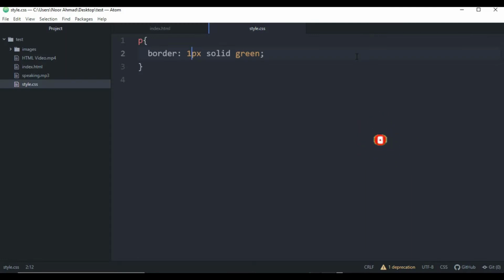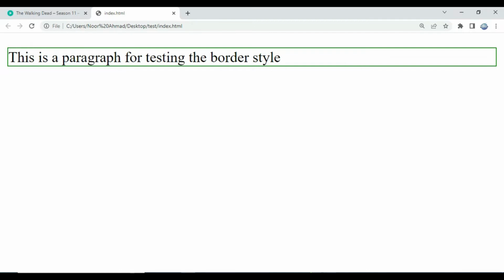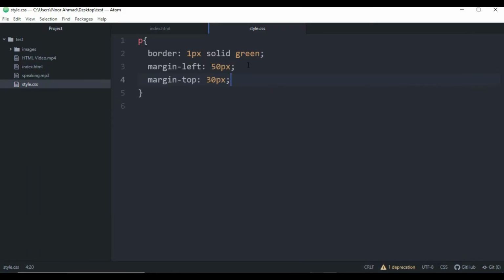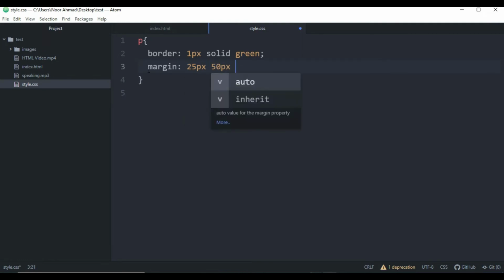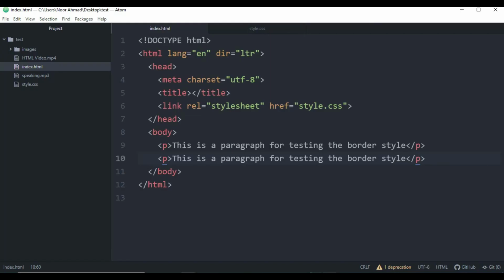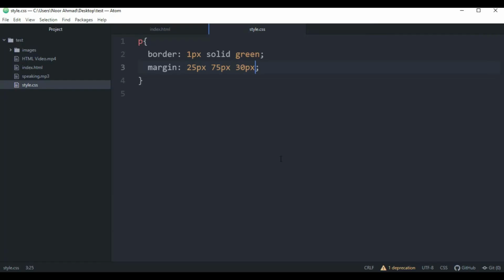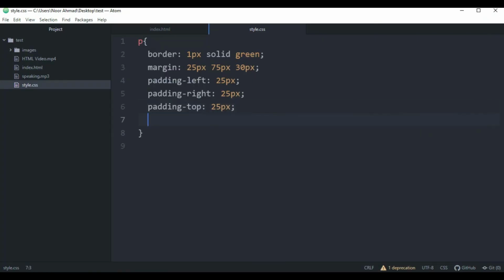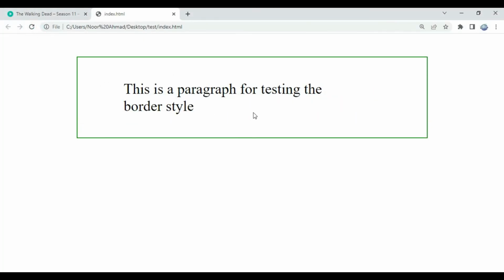#19 Margins and Padding in CSS|| HTML and CSS Complete Course|| CodingWithRohani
Hi Thanks for Clicking This is the complete HTML and CSS course Margins and Padding in CSS so if you think you learn something from this video Please Hit the Like button Leave the comment and Don't forget to subscribe this channel it will help me to create more useful content for you.